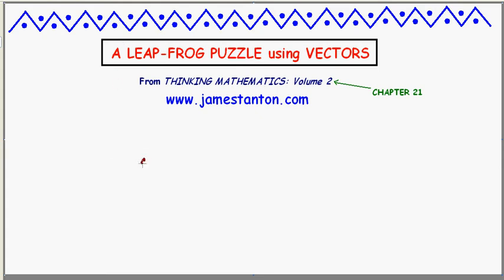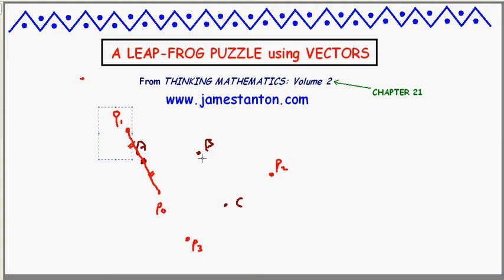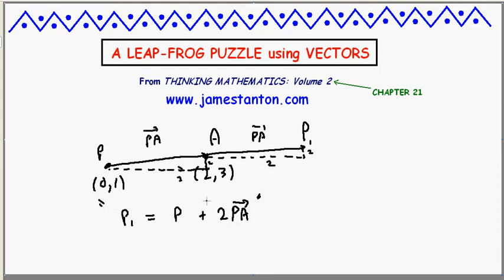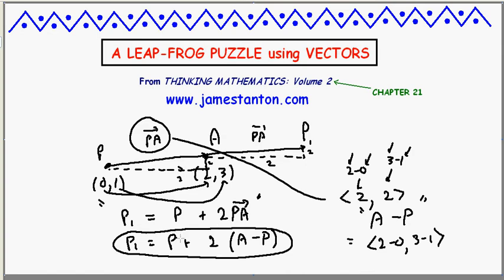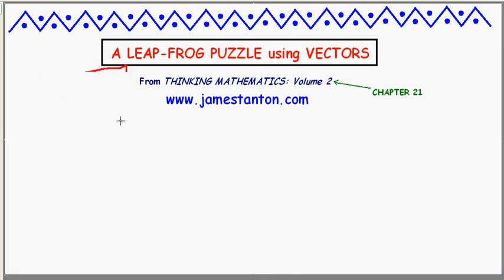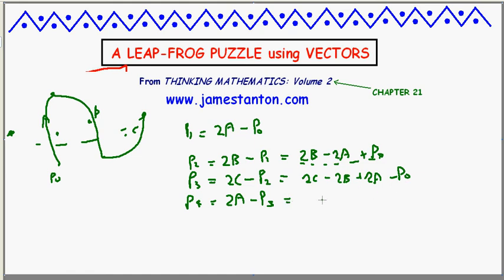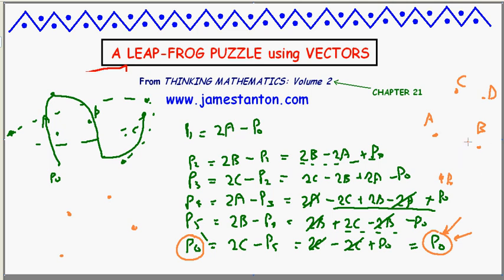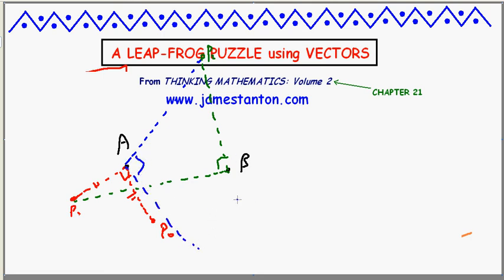A Leap-Frog Puzzle using Vectors (Tanton: Mathematics)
Choose any three points A, B and C in the plane. Starting anywhere you like on the page, "leapfrog" over the point A to land on the other side of A the same distance from it as you started. Now leapfrog over B, and then C, and then A again, and then B again and finally C again. Something astounding happens!

This video briefly explains the mathematics of what you encounter using Tanton's non-traditional approach to vectors. (It might be worth watching the "What is a vector" video too.) Plus, I pose a couple more puzzlers to ponder upon.

Have fun!